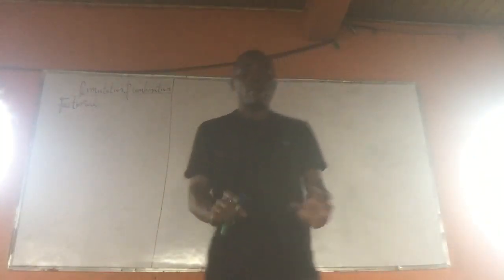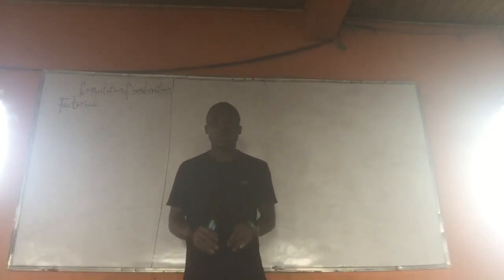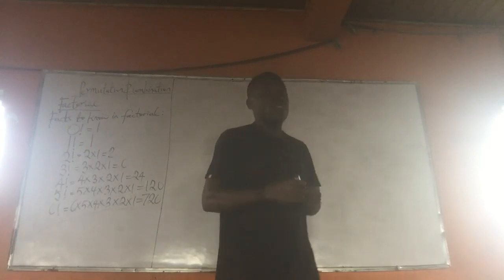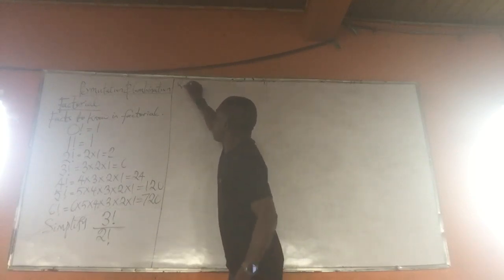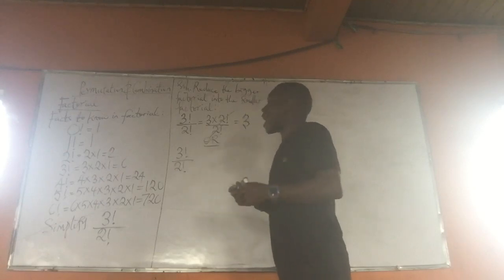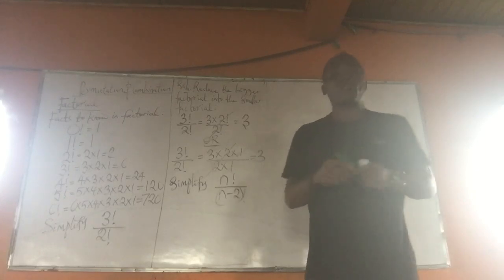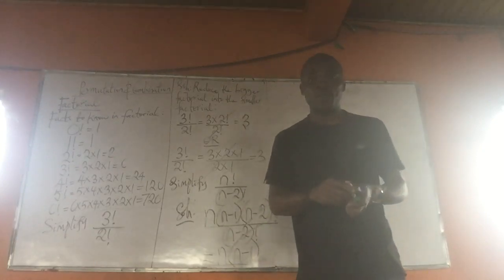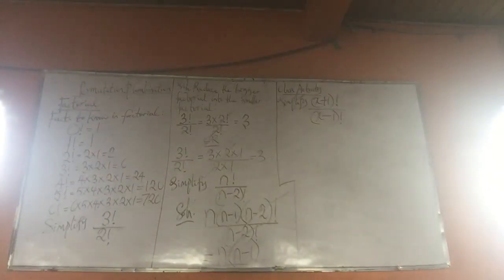Permutations and combinations by mr Nicholas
Easy way solving permutations and combinations by mr Nicholas...